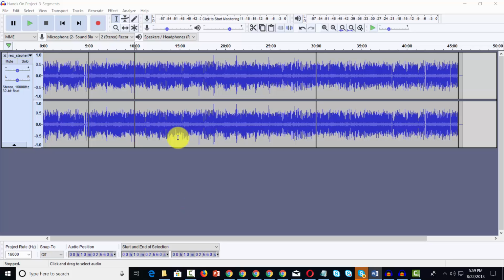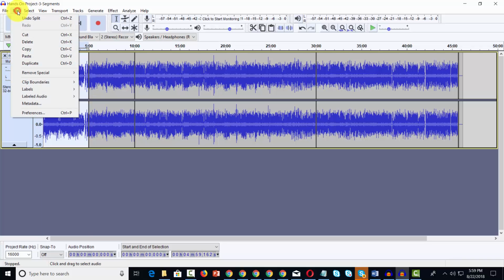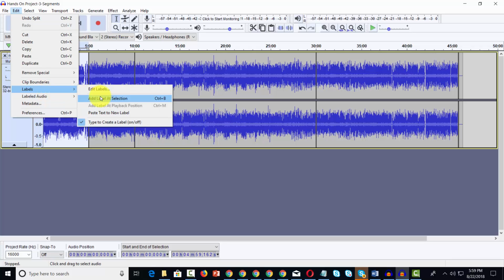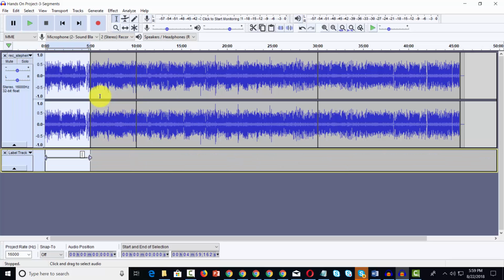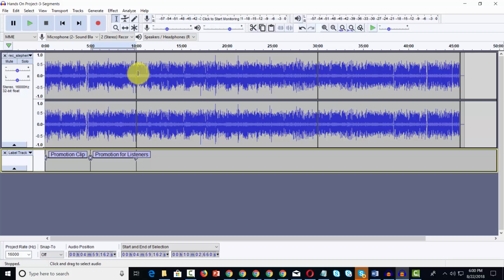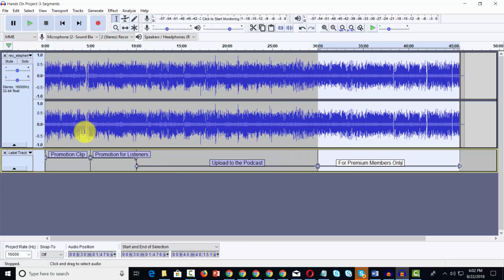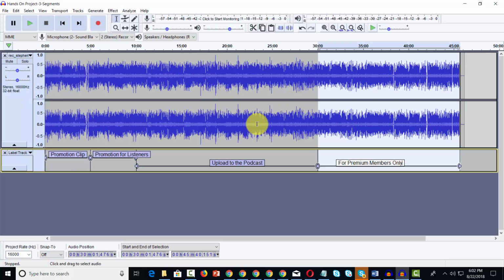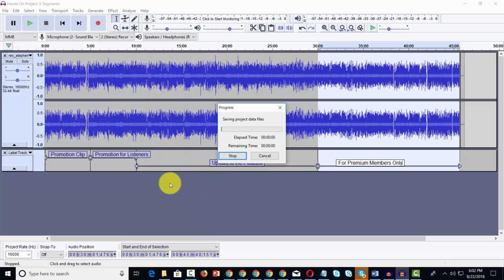34 Labeling Segments Free Audacity Training Course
Labeling Segments Free Audacity Training Course